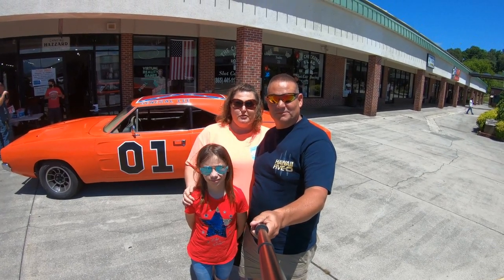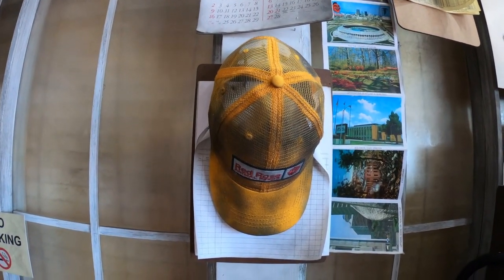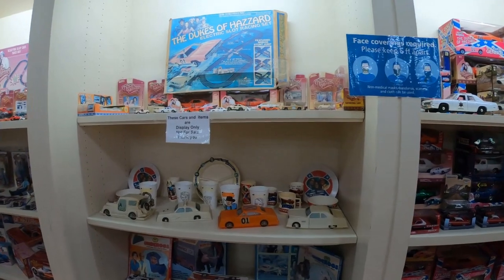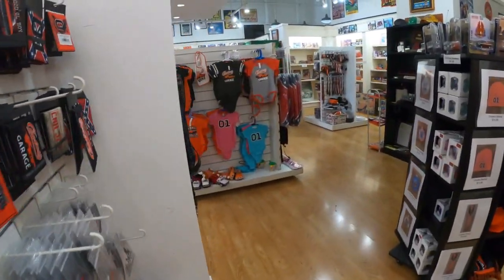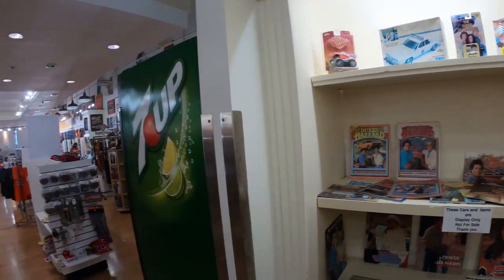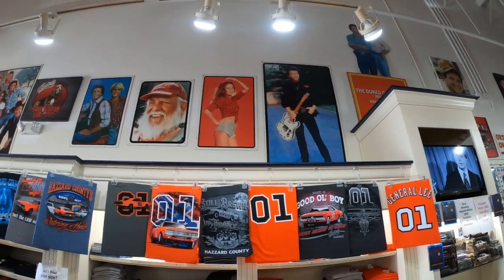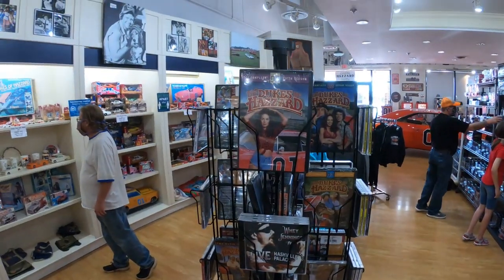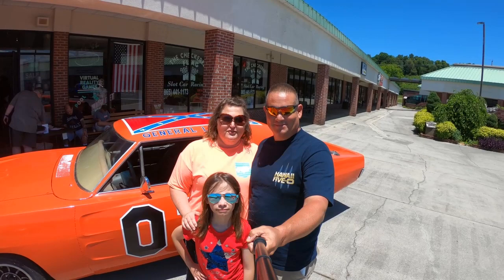Cooter's Place Pigeon Forge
Museum of The Dukes of Hazzard TV Show.  Lots of memorabilia on display.  If you are a Dukes of Hazzard Fan this is a must see!!  The store/museum is owned by Ben Jones who played Cooter on the tv show.